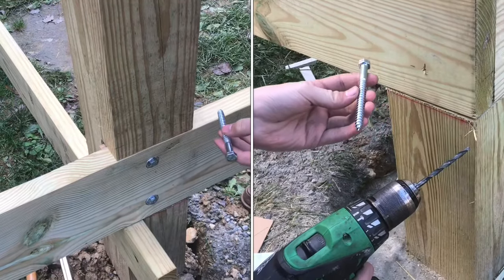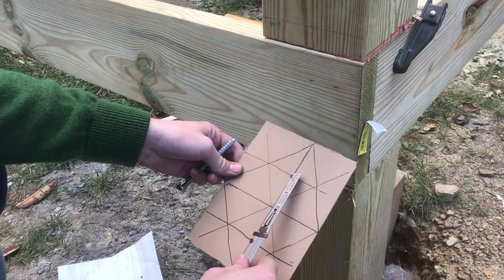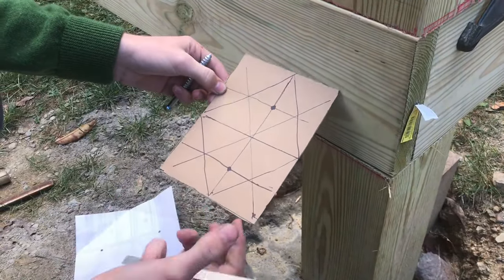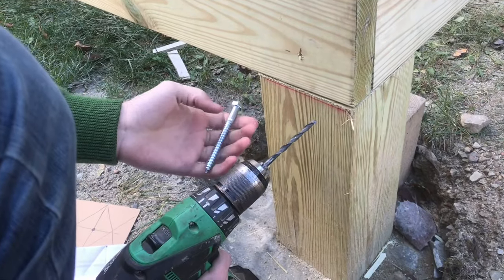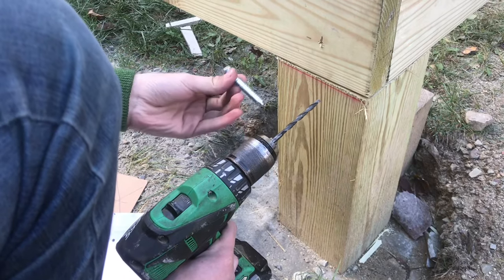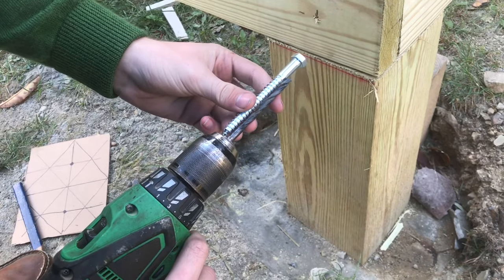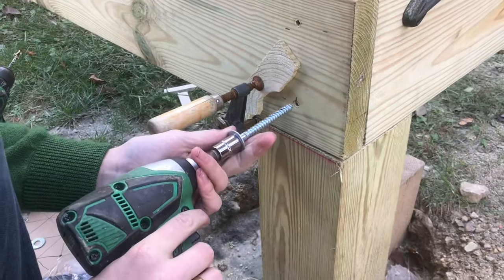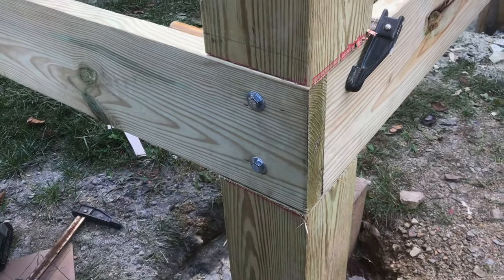how to PROPERLY install “lag bolts” (pilot holes sizes￼)